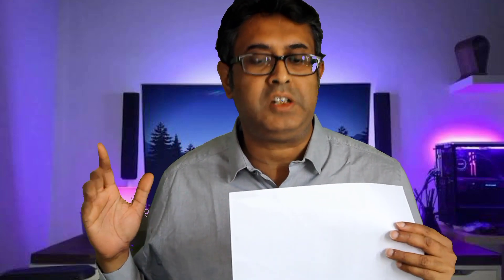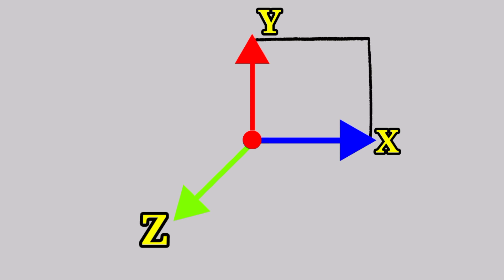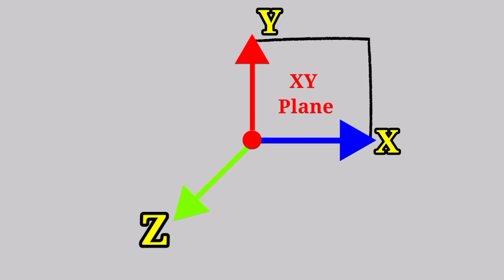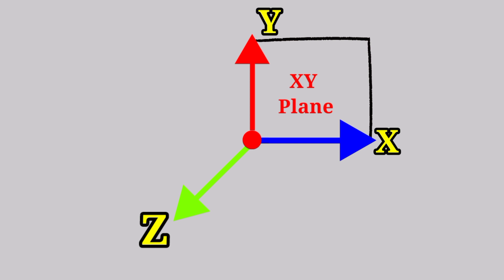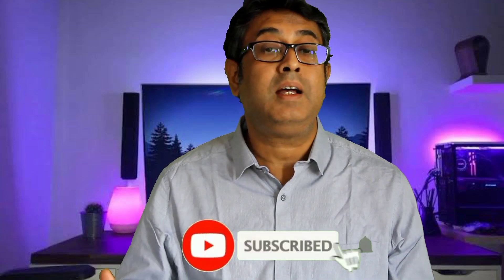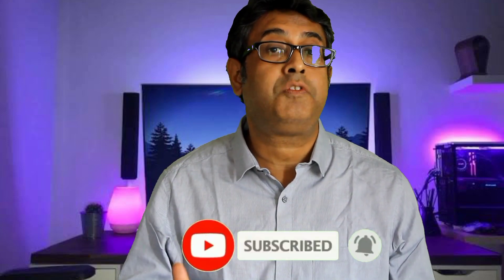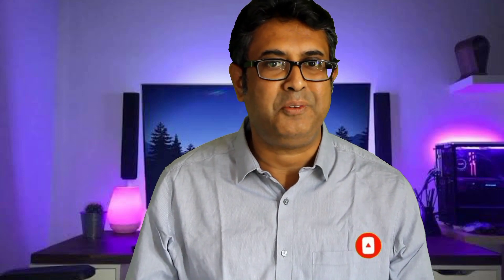#2 Understanding the Global Planes in STAAD.Pro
This session discusses the concept of Global Planes and is an extension from the discussion in the last session on the Global Axes System. To understand this, it is important that you have viewed Episode # 1.
If you have any questions after seeing this, please type that in the comments section below.